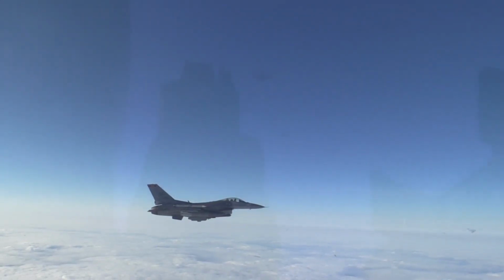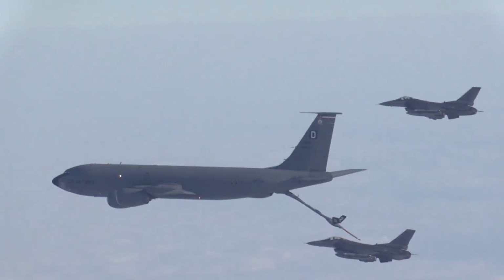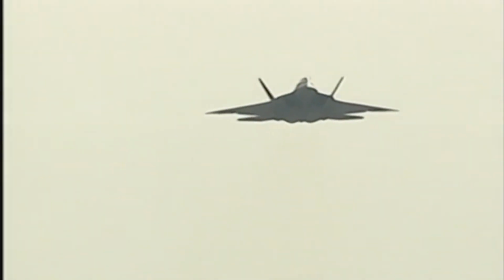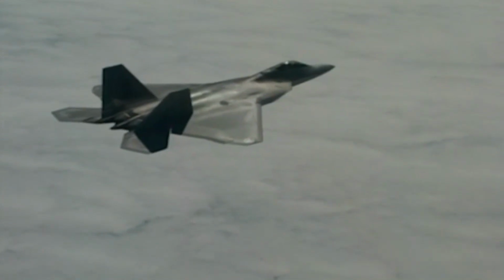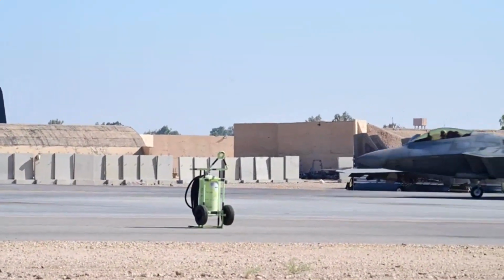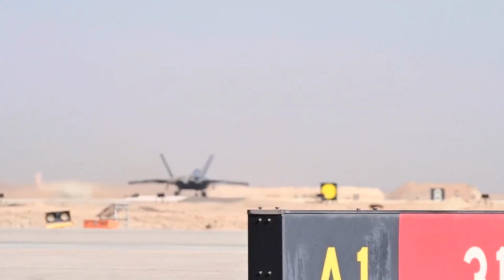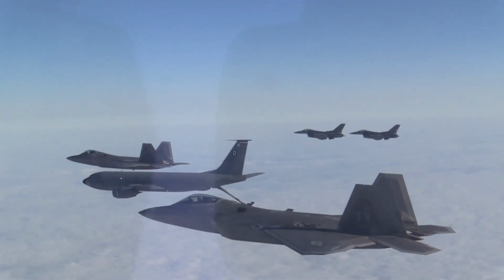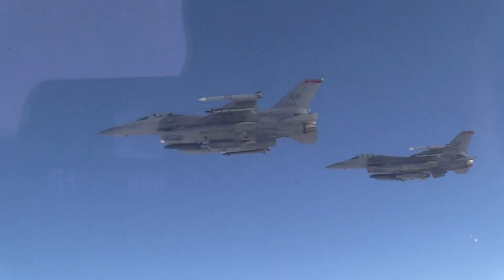LASER F-22 Raptor Is Coming - Goodbye, China!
If you know someone who needs to see it, share it.